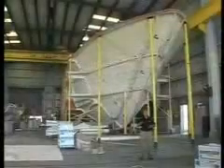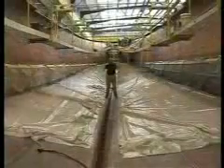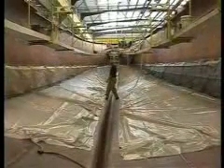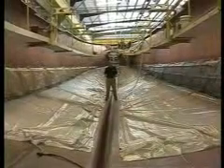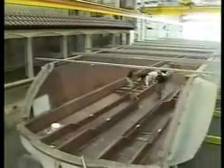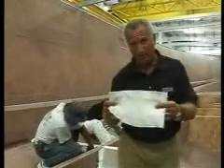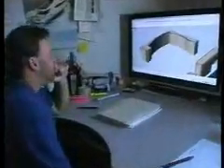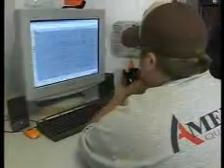Lazzara Yachts Factory Tour Part 1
PMY Magazine does a Factory tour of Lazzara Yachts